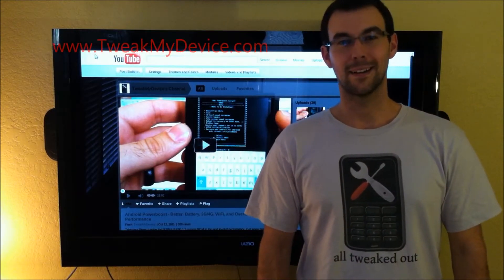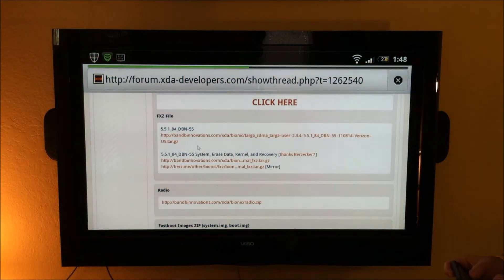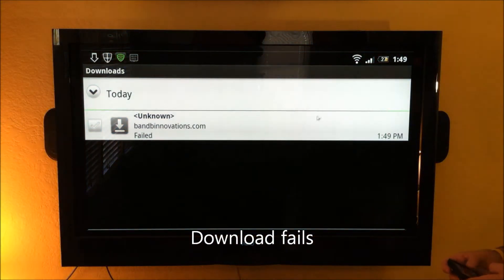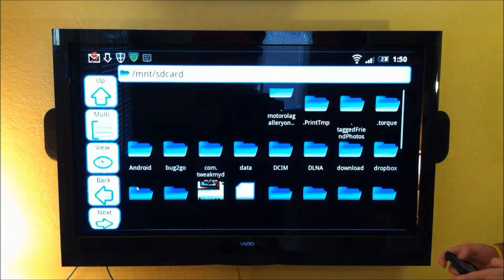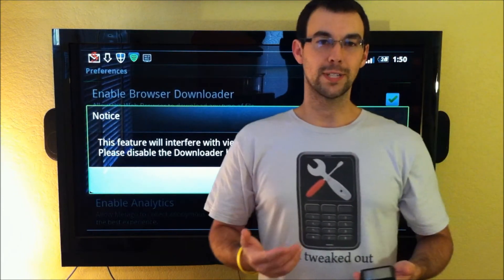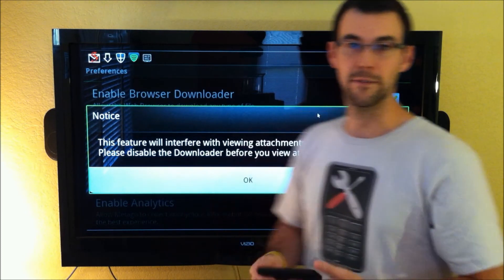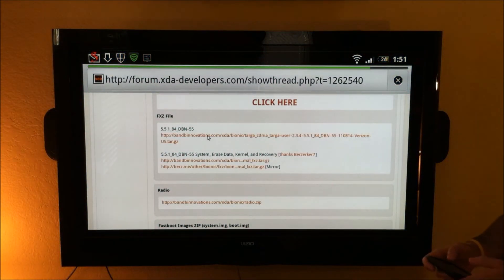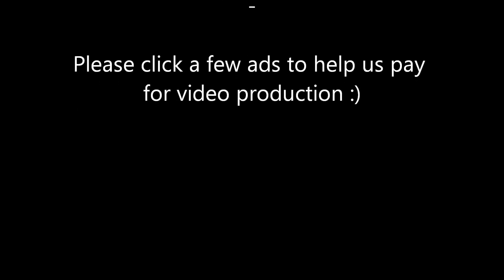[BAS] How To Enable all Downloads in Stock Android Browser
This quick tut shows you how to be able to download any file type in the OEM, Stock Android web browser.

--- REQUIRED

1. Android 1.5 and up
2. Astro File Manager: